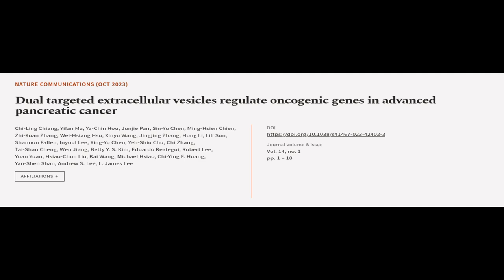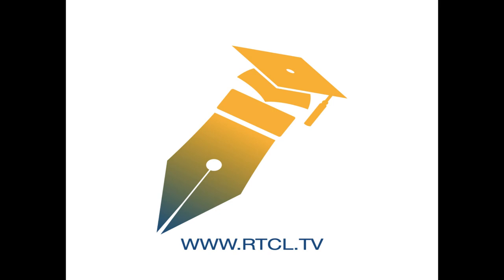Dual targeted extracellular vesicles regulate oncogenic genes in advanced pancreatic ... | RTCL.TV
### Keywords ###

### Article Attribution ###
Title: Dual targeted extracellular vesicles regulate oncogenic genes in advanced pancreatic cancer
Authors: Chi-Ling Chiang, Yifan Ma, Ya-Chin Hou, Junjie Pan, Sin-Yu Chen, Ming-Hsien Chien, Zhi-Xuan Zhang, Wei-Hsiang Hsu, Xinyu Wang, Jingjing Zhang, Hong Li, Lili Sun, Shannon Fallen, Inyoul Lee, Xing-Yu Chen, Yeh-Shiu Chu, Chi Zhang, Tai-Shan Cheng, Wen Jiang, Betty Y. S. Kim, Eduardo Reategui, Robert Lee, Yuan Yuan, Hsiao-Chun Liu, Kai Wang, Michael Hsiao, Chi-Ying F. Huang, Yan-Shen Shan, Andrew S. Lee ,and L. James Lee

### Video Timestamps ###
0:00:00 - Summary
0:01:02 - Title
0:01:09 - Tail
0:01:13 - End